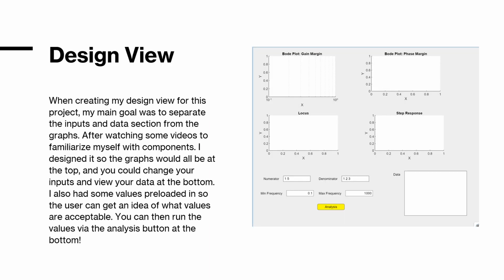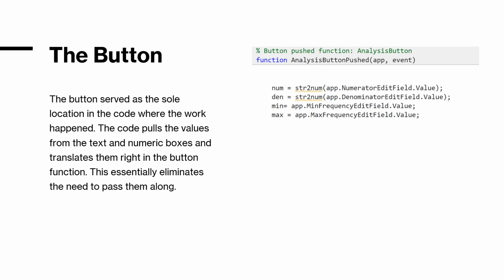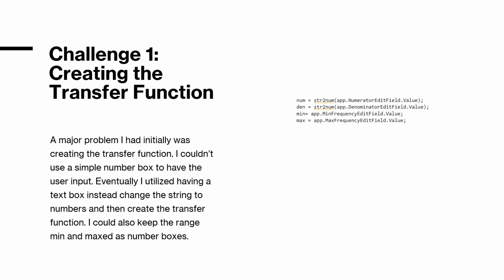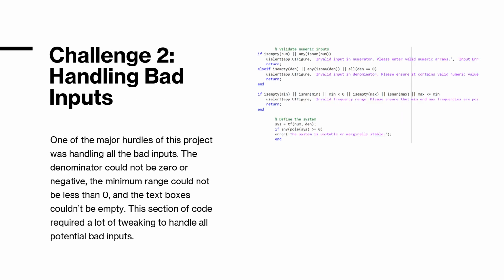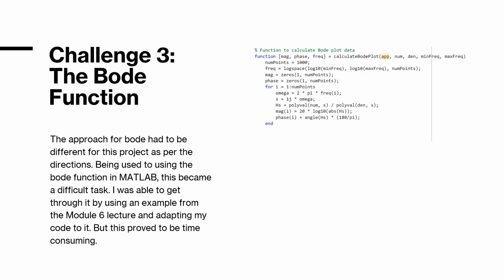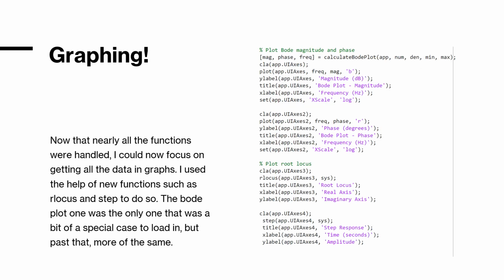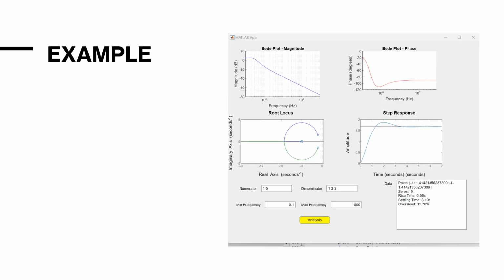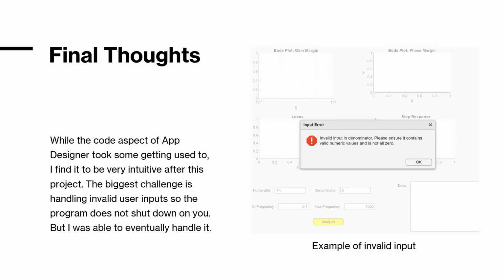Project1 presentation Samuel Jackson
Please give goof grade